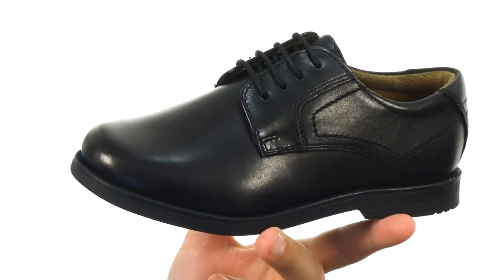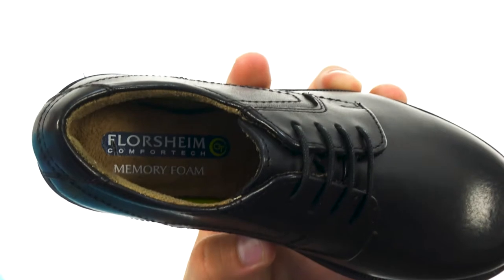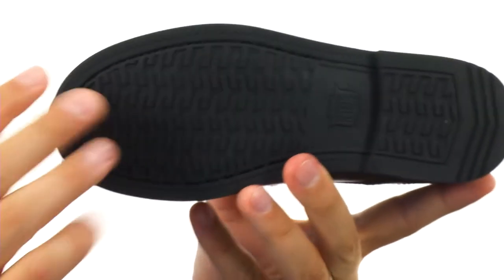Florsheim Kids Midtown Plain Ox, Jr. (Toddler/Little Kid/Big Kid) SKU:8902625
His sophisticated attire will look perfectly polished with the handsome Florsheim® Kids Midtown Plain Ox, Jr.
Leather upper in an oxford silhouette.
Lace-up closure.
Leather lining for added cushioning.
Comfortechnology™ polyurethane footbed with heel cushioning and memory foam for lasting support.
Flexible rubber outsole for long-term wear.
Imported.